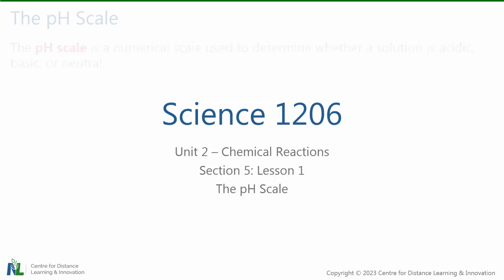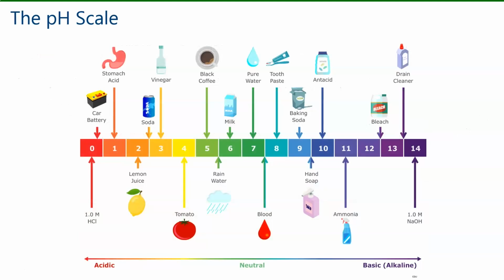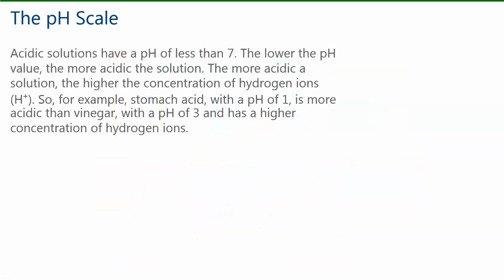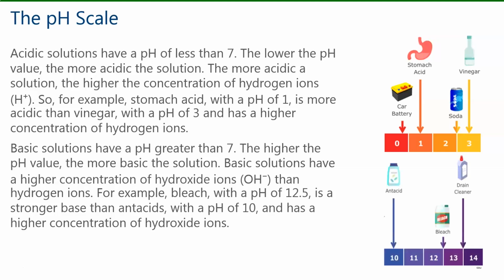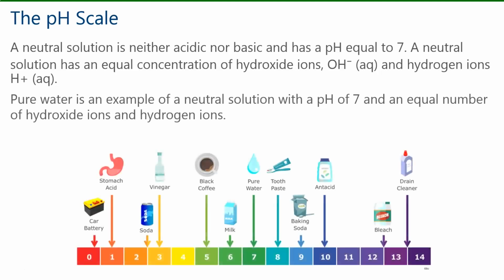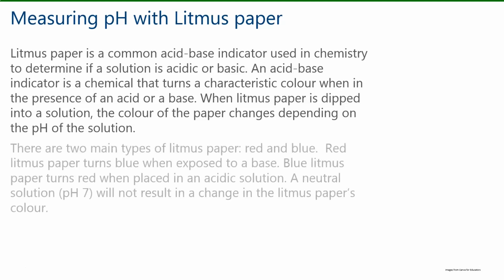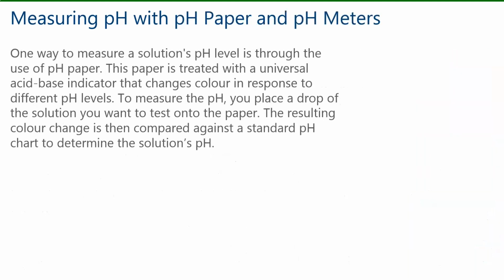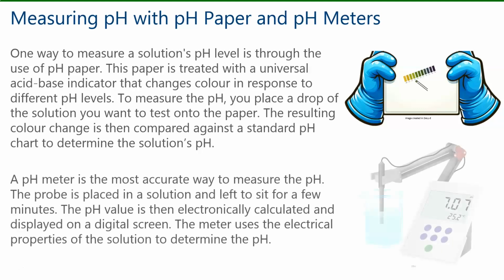Science 1206 - U2-S5-L1-02 - The pH scale